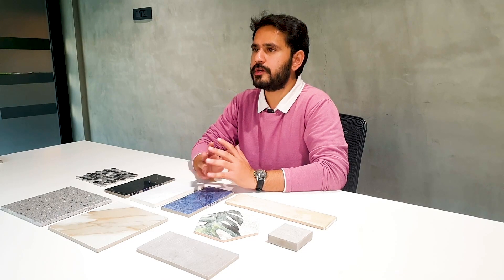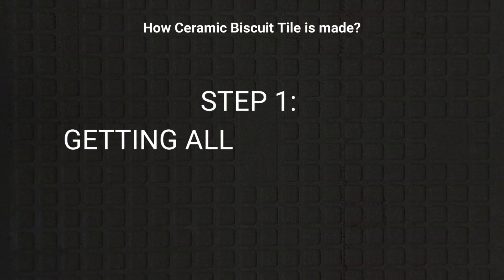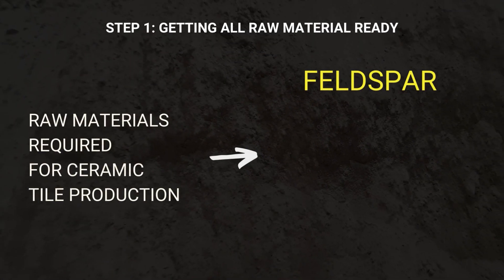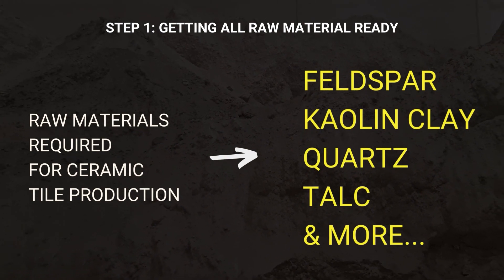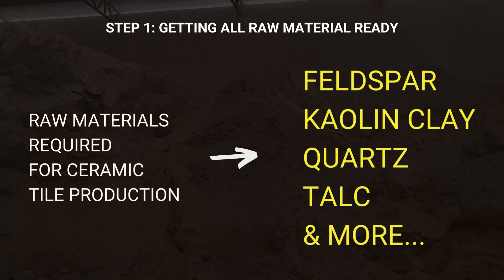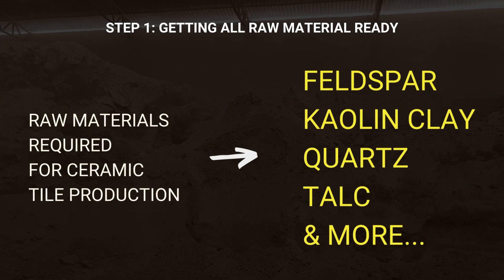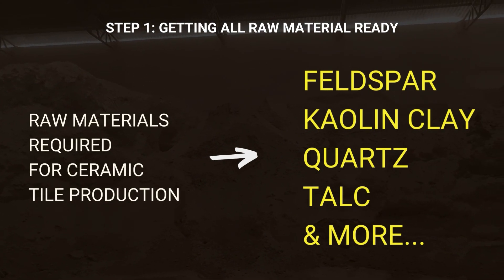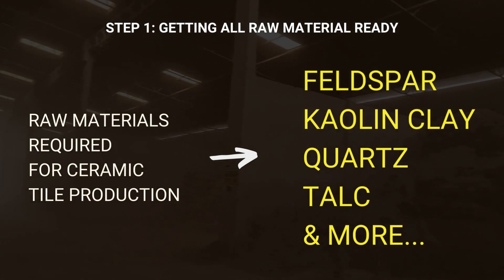The Complete Guide to How Ceramic (Biscuit) Tiles Are Made | Raw Material | Tile Manufacturer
In this video, we explain how ceramic (biscuit) tiles are made but first you need to know what exactly is Biscuit Ceramic Tile? It is the raw tile which is not been fired yet. This is the first step in the complex process of ceramic tile production.

Queries Solved in this Video :

1. What does biscuit mean in ceramics?
2. What is ceramic bisque made of?
3. What is the 2nd fire called?
4. Why is it called biscuit porcelain?
5. What is the difference ceramic and porcelain?
6. What is ceramic material?
7. What is ceramic material?
8. Why is it called ceramic?
9. Why is it called a biscuit?
10. What is called biscuit?

Ceramic tiles are made of feldspar, kaolin clay, quartz, talc, and a few other materials.  The process of mixing that raw material and shaping them into the tile shape is explained in this video.

📒 Video Notes 📒

➡️ GETTING ALL RAW MATERIALS READY
➡️ SPRAY DRYING OF RAW MATERIALS
➡️ SILO STORAGE
➡️ PRESSING OF TILE

⚡️ Product of TIEIC Ceramics :

►► Porcelain Tile
►► Ceramic Tile
►► Subway Tile
►► Porcelain Mosaics
►► 2cm Porcelain Pavers
►► Sanitary Ware
►► Bathroom Accessories

Want to learn more about TIEIC's Products?

⚡️ ABOUT TIEIC GROUP :

Like you, We're curious design enthusiasts at heart and multi-passionate entrepreneurs by profession.  In 1987, our grandfathers decided to make a change in the Indian ceramic tile manufacturing scene and that gave birth to the TIEIC Group. Since then our group has been expanded into multiple product manufacturing ventures based in Gujarat, India.

Since 2016, we've launched our brand into the international market and proudly supplied our materials to more than 50 countries worldwide.

TIEIC's Vision is to take "India To The World"

and TIEIC's Mission is "To Create The Most Convenient Company For Importing Products From India With The Highest Level Of Services & Quality"

Industries of TIEIC group:
1. Floor & Wall
2. Bathroom
3. Paper & Packaging ►► @tieicpaper
4. Plastics ►► @tieicplastics

So we heartily welcome you to the TIEIC family
►► Want to learn more about TIEIC's history?